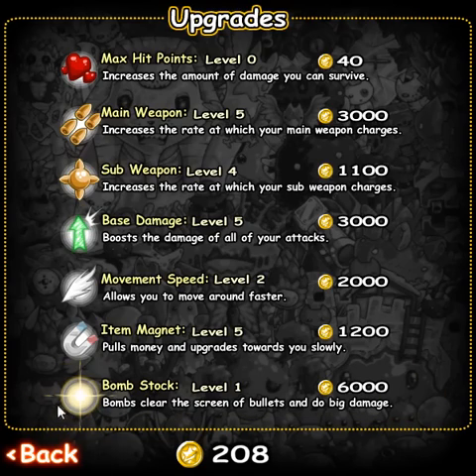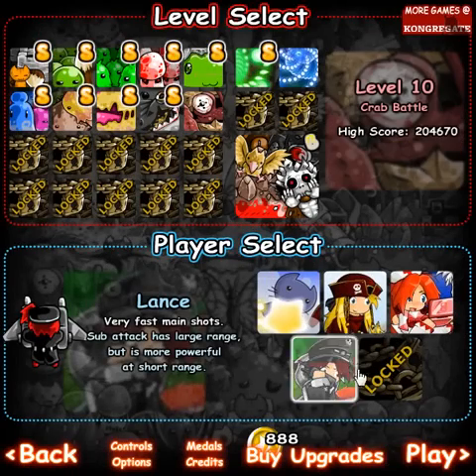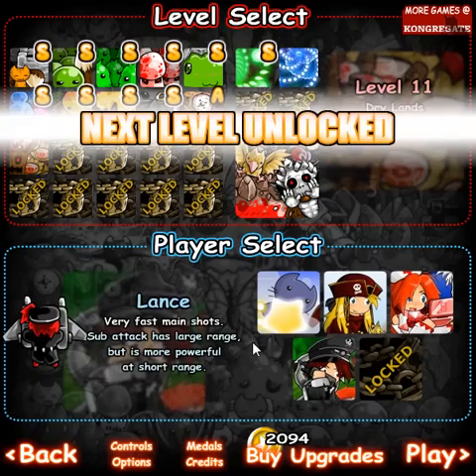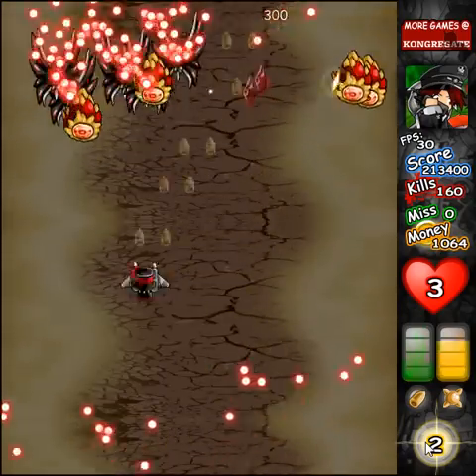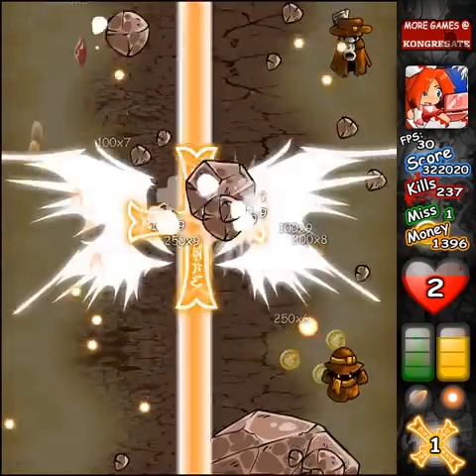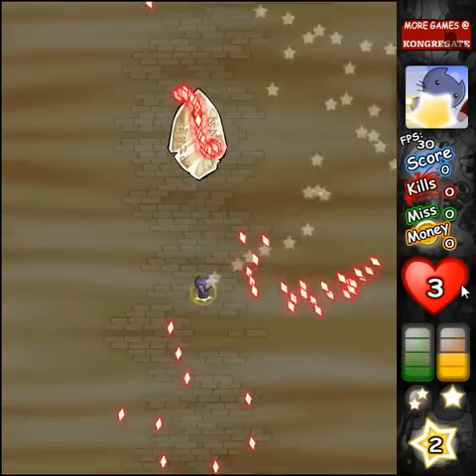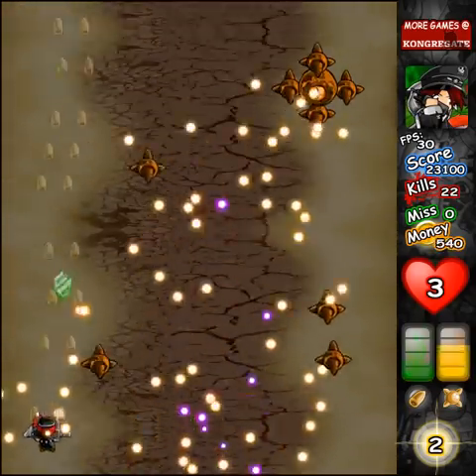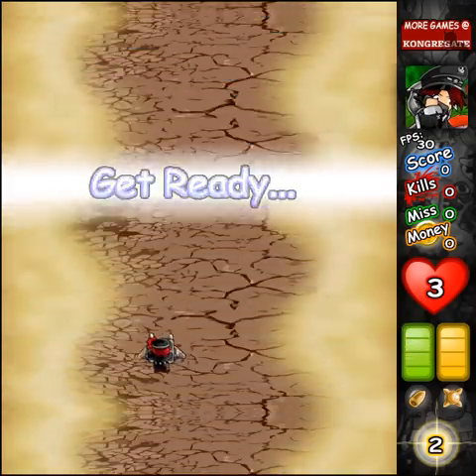Let's Play Bullet Heaven (2)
Bullet Hell style game by the awesome creator of Epic Battle Fantasy and more.